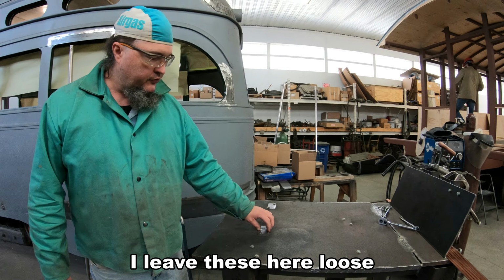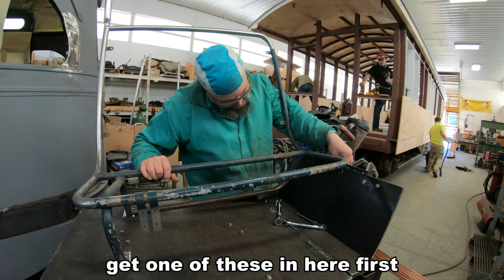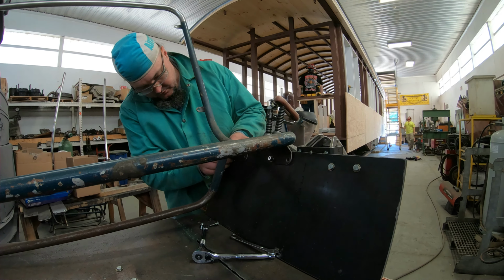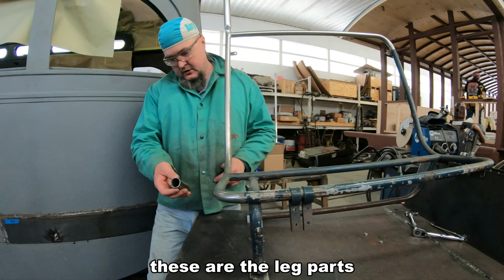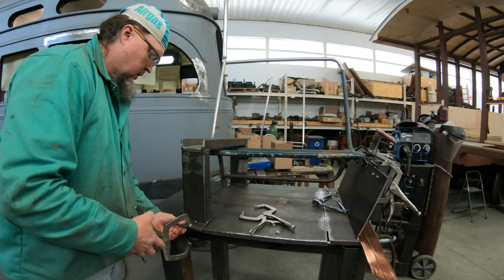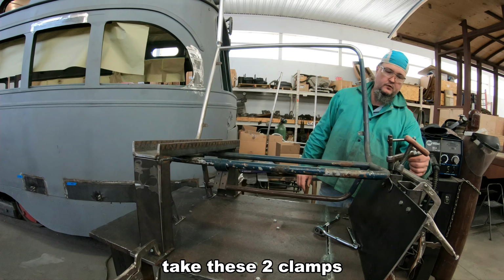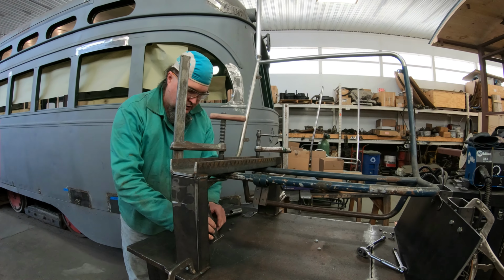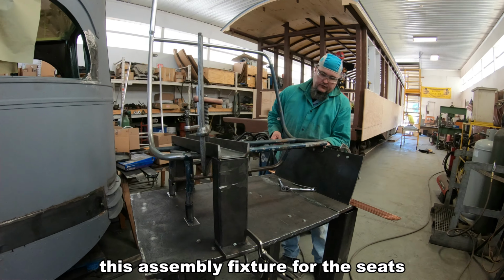How the seats are being fixed on New Jersey Transit #26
We take a look at how RMS is fixing the seats on New Jersey Transit#26. All donations are greatly appreciated, If you would like to help restore this car please send the check to

Baltimore Streetcar Museum
please mark the check "NJT#26"